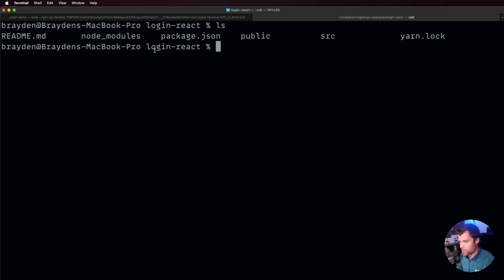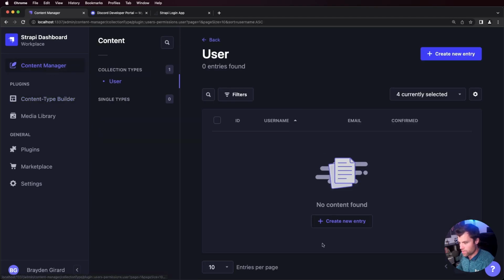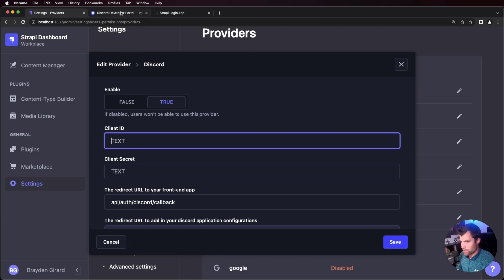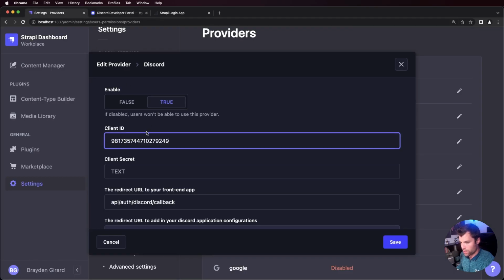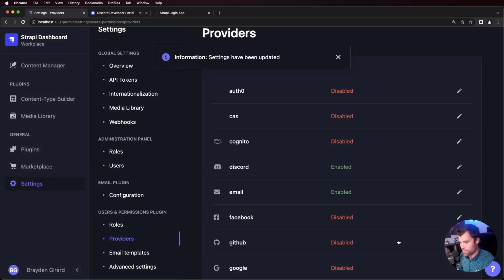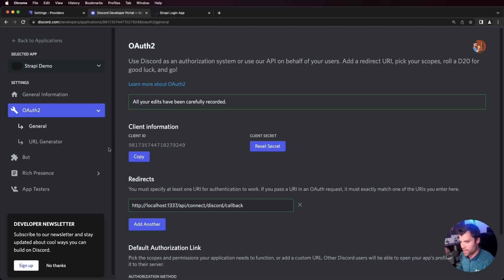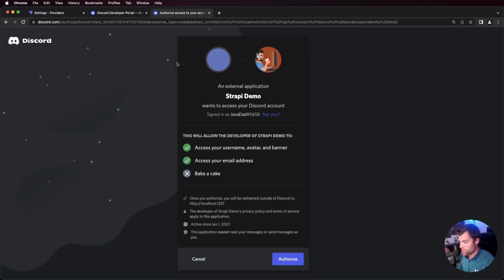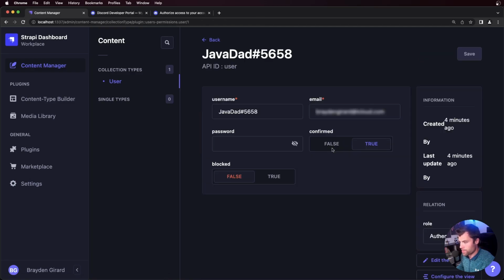Setup a Login Provider in Strapi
In this video, we discuss how you can add additional authentication providers such as Discord, Auth0, Cognito, Google, etc. Checkout this video for implementing this example in Next.js 14

We specifically cover how to integrate Discord as a provider in this tutorial, but other providers can be added by a similar method. This allows your application users to log in on your frontend application using a popular account that they may already have in addition to email/password login.

Chapters:

0:00 - Topic intro and demo project setup
1:17 - Where to add providers in Strapi
1:50 - How to create a Discord application
2:25 - Setting provider credentials in Strap
3:46 - Testing the provider login

Strapi Cloud: a platform to easily deploy and host Strapi is coming soon! Join the waiting list to be the first one to try it out